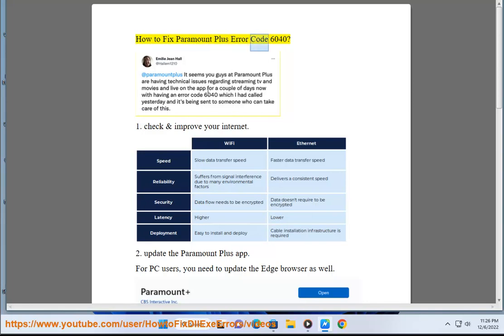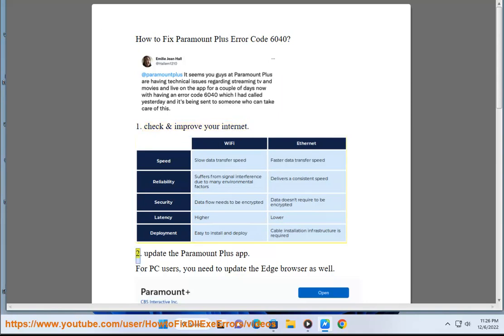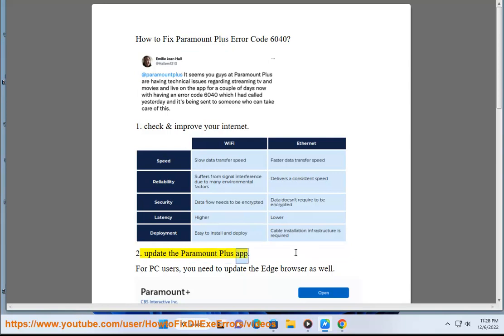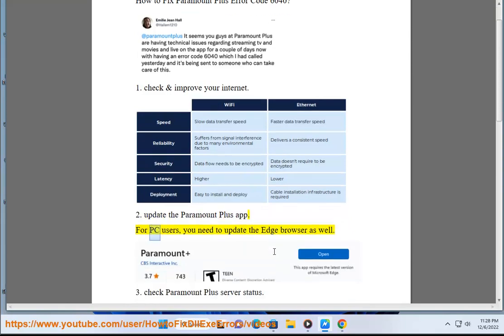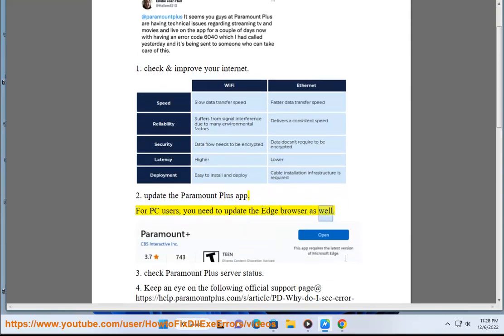Fix Paramount Plus Error Code 6040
Here's how to Fix Paramount Plus Error Code 6040.